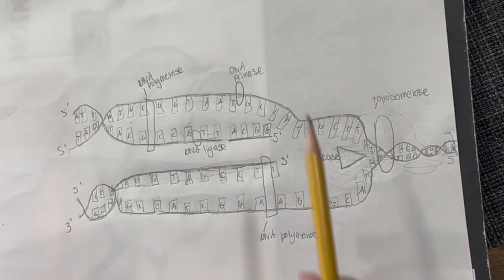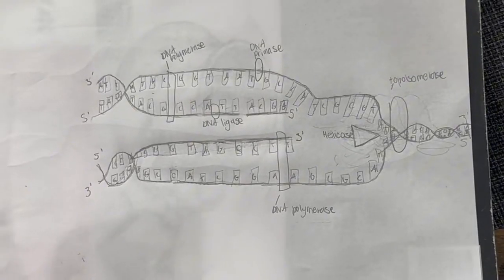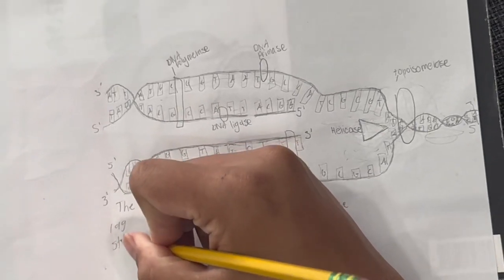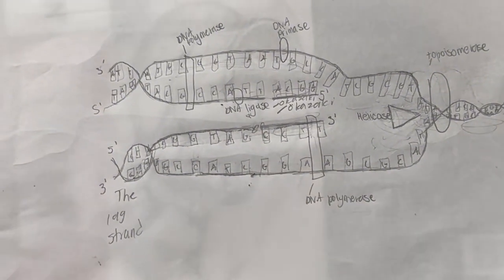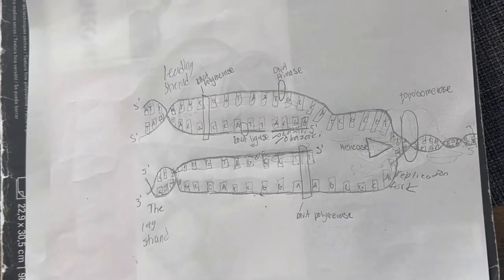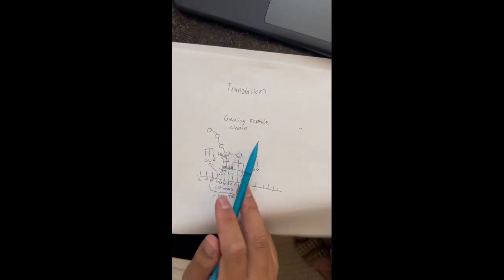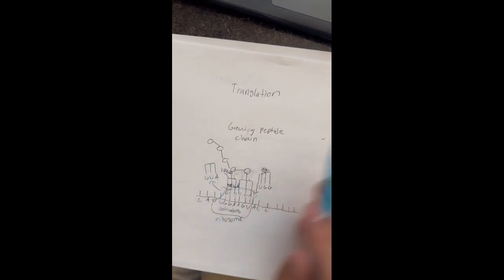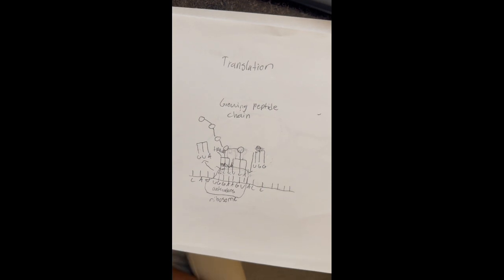April 16, 2024